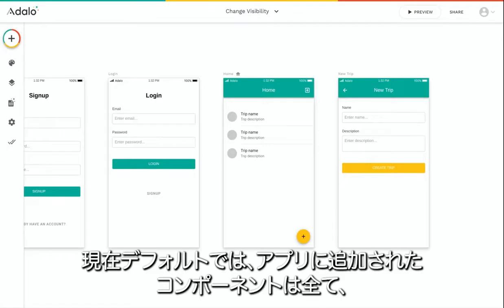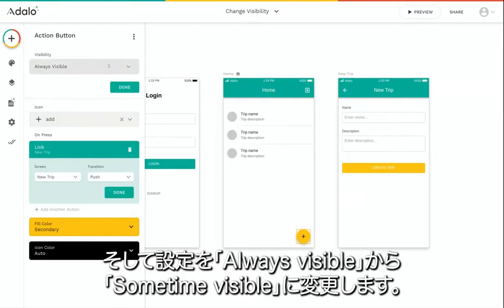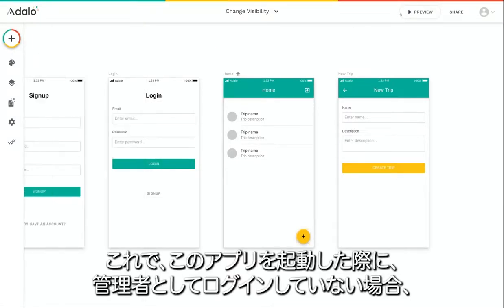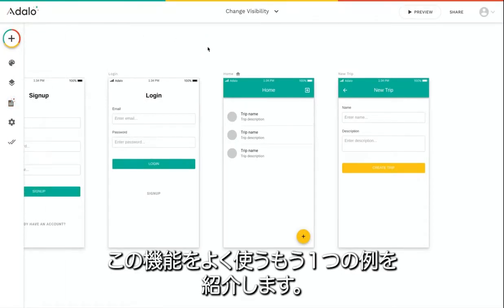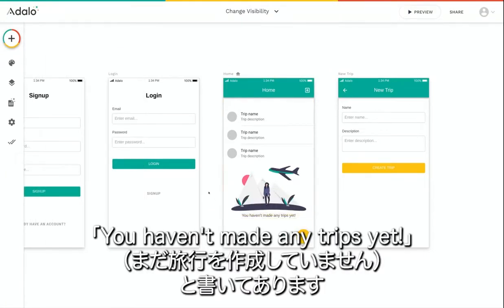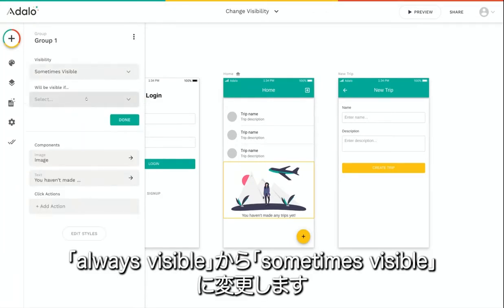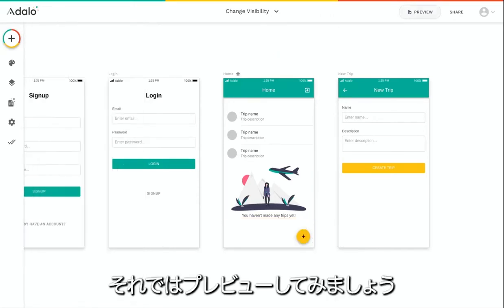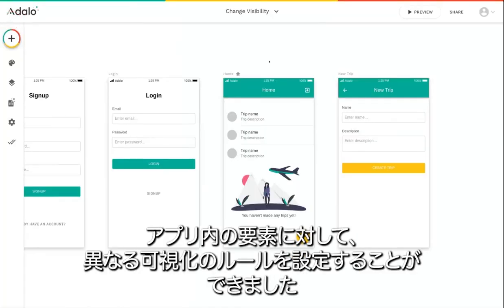#6 Adalo初心者向け！可視化設定の方法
Adaloの登録はこちらからお願いします！

#6 Adalo初心者向け！では、自由度の高い設定ができるカスタムリストについて解説しています。
※Adalo公式動画のオリジナル音声を生かしているため一部音声の乱れがあります。お聞き苦しく申し訳ありませんが、ご了承くださいませ。

Adaloであなたのアイディアをアプリにしませんか？
社内ツールの開発や、副業などに最適です！

この動画はAdaloアメリカ公式チャンネルの字幕版です。
Adaloの使い方、使い方のヒントなどを紹介しています。
このチャンネルはエイディー株式会社が運営しております。エイディー株式会社はAdaloの日本アンバサダーです。